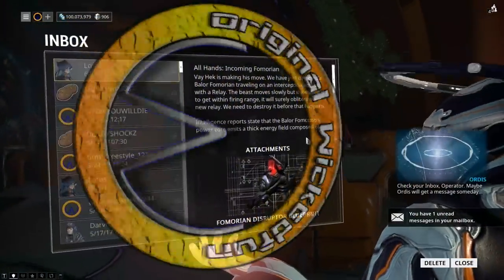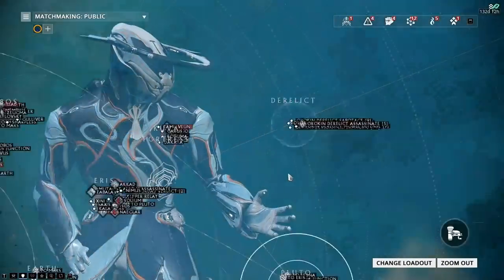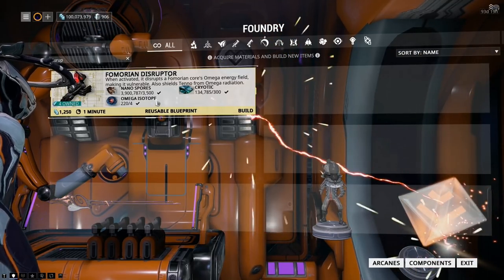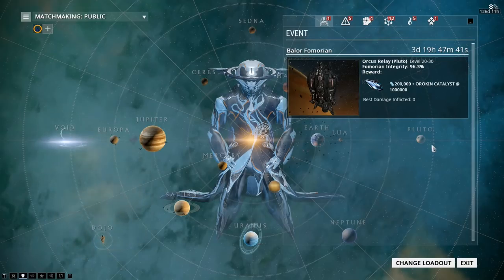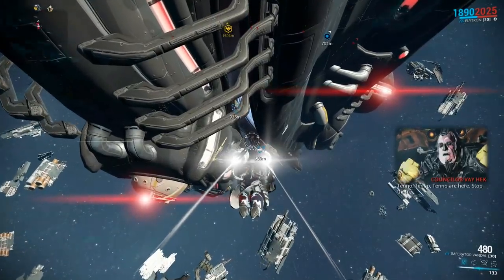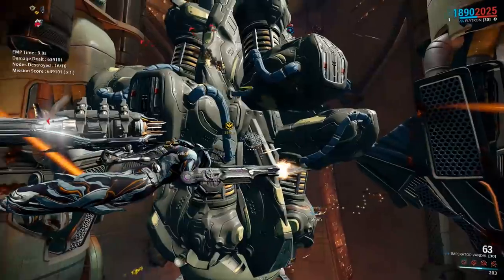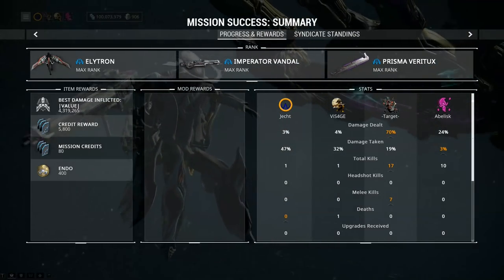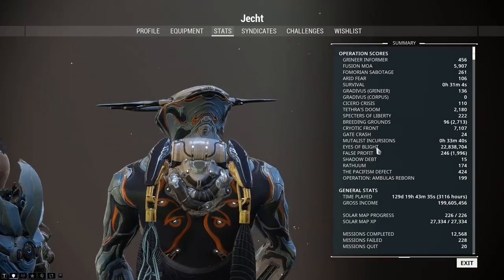Warframe - Fomorian Event Returns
With just little less than 4 days before pluto looses the orcus relay we must band together and help take down the fomorian heading towards it, before we loose another relay.

Ofcorse the imperitor vandal as a reward with a build catalyst and 200k credits, there is more than one reason to do this event!

May be archwing but its good archwing!